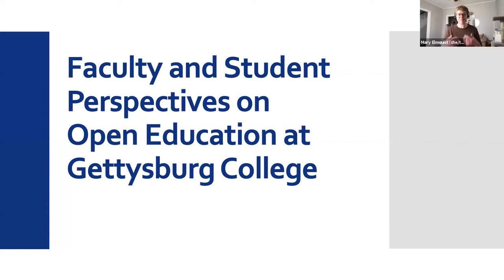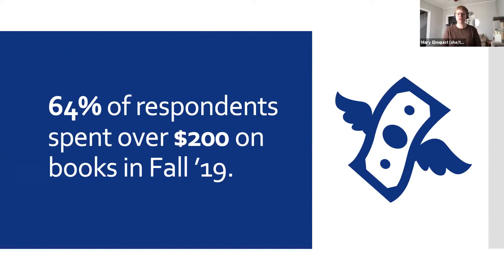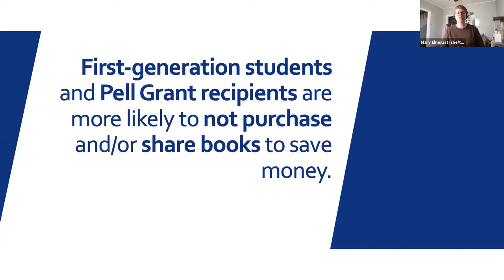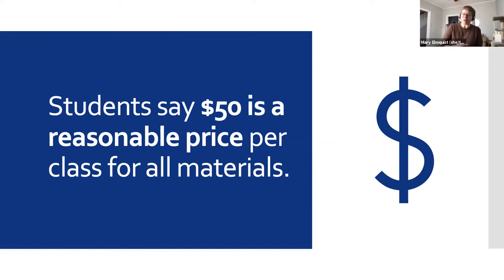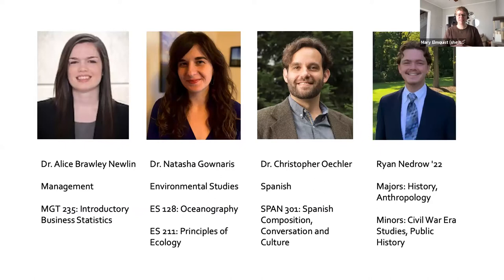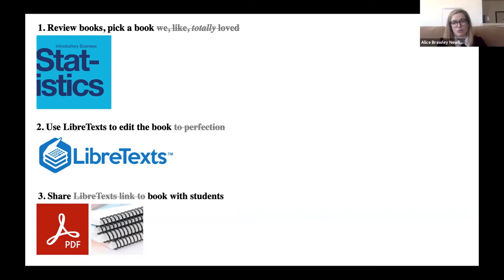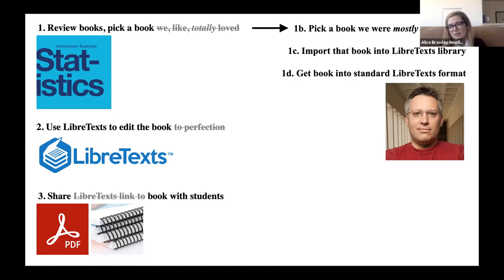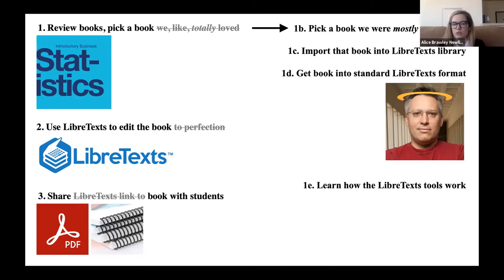Faculty and students on Open Education at Gettysburg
Full title: “Faculty and Student Perspectives on Open Education at Gettysburg College”

• Janelle Wertzberger, Assistant Dean and Director of Scholarly Communications and
• Mary Elmquist, Scholarly Communications Librarian